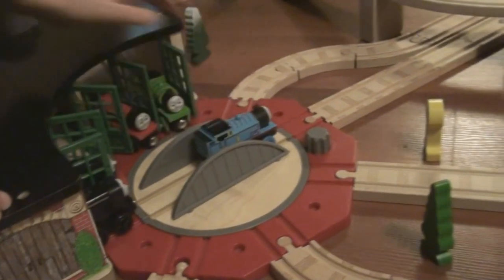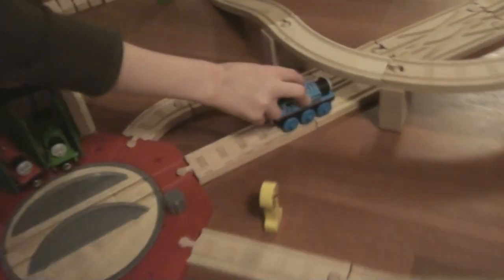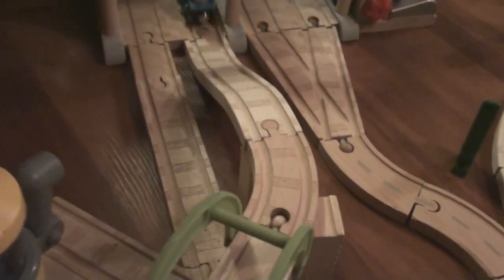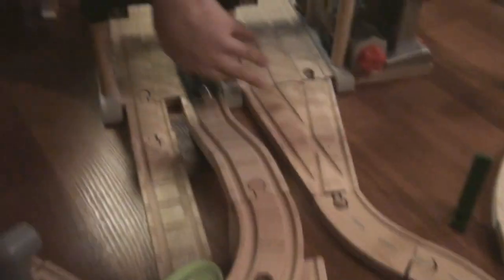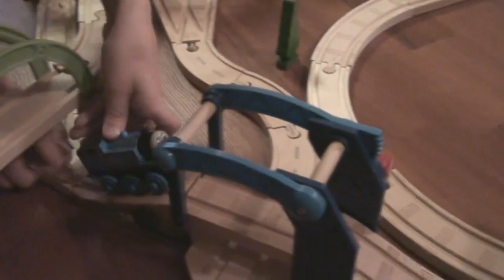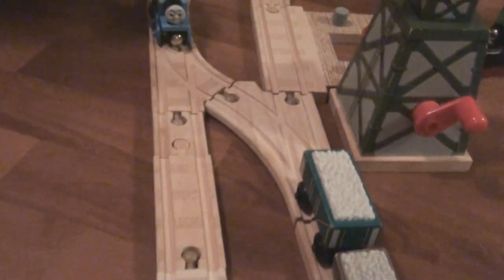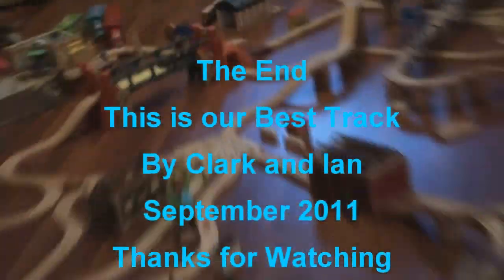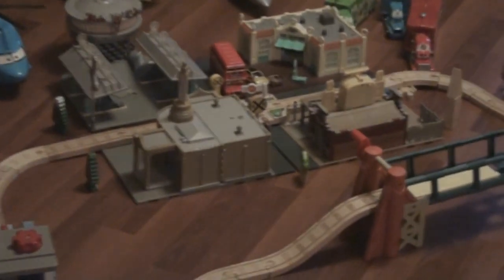Thomas and Friends , our best track Chapter 3